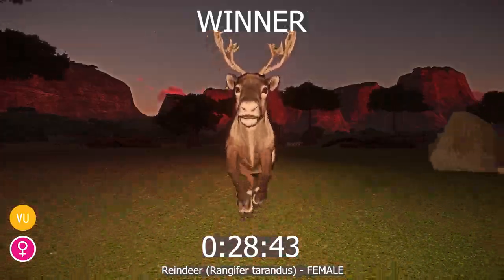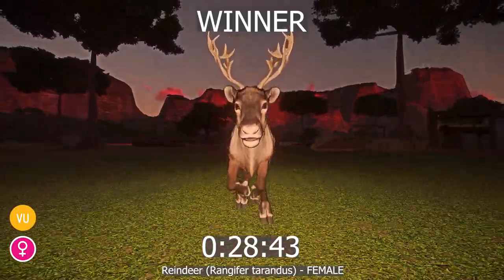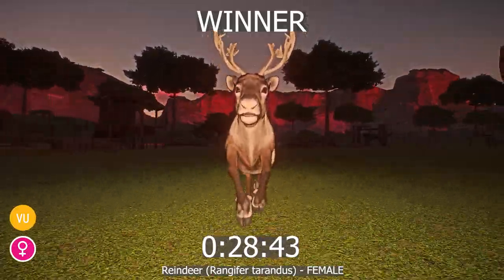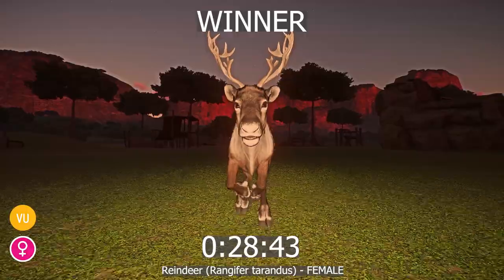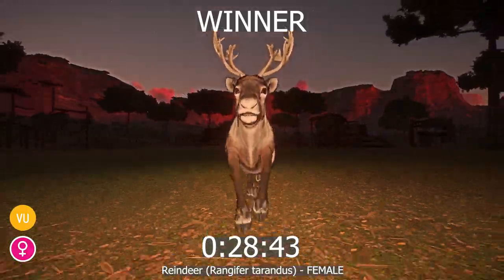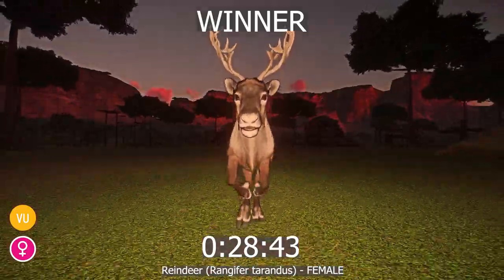Northern Hemisphere Category Animals Speed Races early in the morning in Planet Zoo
includes the following animals:
Cougar (Puma concolor)
European Fallow Deer (Dama dama)
Grizzly Bear or American Brown Bear (Ursus arctos horribilis)
Reindeer (Rangifer tarandus)
Siberian Tiger (Panthera tigris altaica)

VU : Vulnerable
LC : Least Concern
CR : Critically Endangered
NT : Near Threatened
DD : Data Deficient
DM: Domesticated
EX: Extinct

Ostrich Species Animals Races in Planet Zoo in 4K UHD